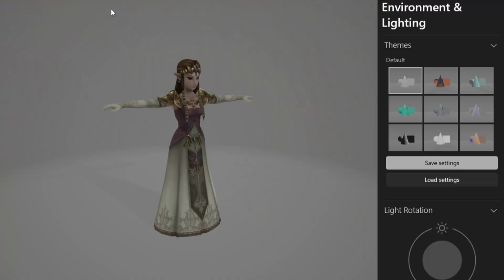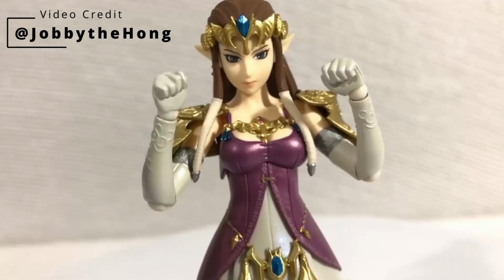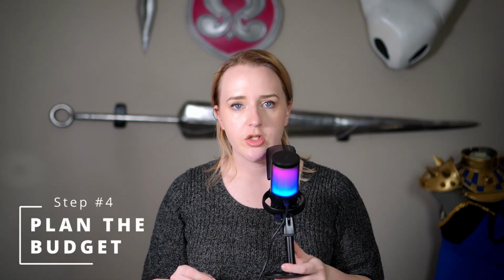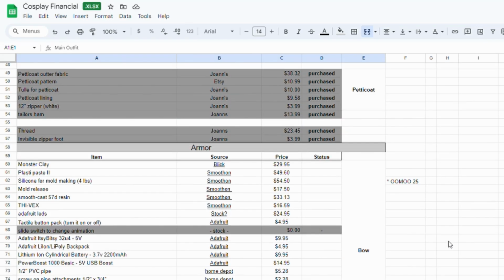Cosplay Planning Made Easy: A Step-by-Step Guide for Beginners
Are you cosplaying for the first time and feeling overwhelmed? In this video, I break down the steps on how to plan your next cosplay. There are tons of different planning methods out there but this one works best for me, best part is you don't need any tools or specialized planners for this because you can do it all yourself with free programs that exist or good ol' paper and pen.

Whether you're a beginner or just looking for some tips, this video will help you create your next cosplay masterpiece.

__Chapters__
00:00 - Intro
00:11 - Get All the References
02:27 - Break Down the Parts
04:52 - Make Timelines
07:31 - Financial Planning
12:15 - Outro

Chibi logo by PliPluStudio